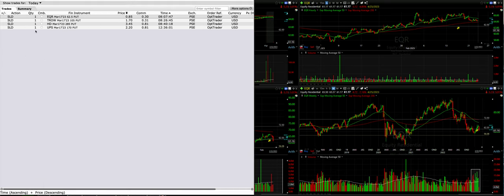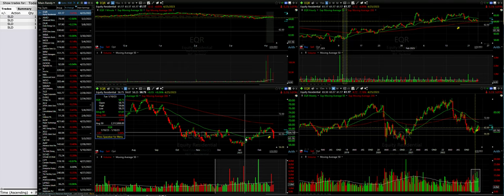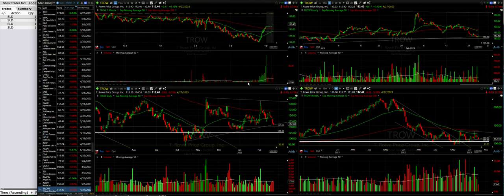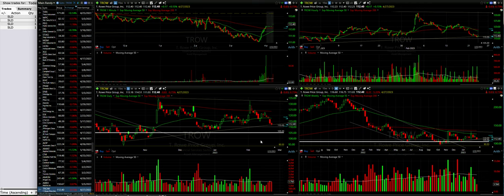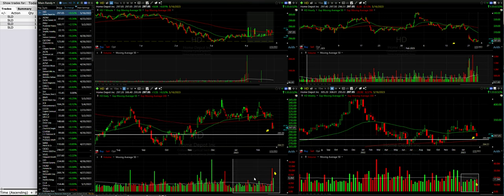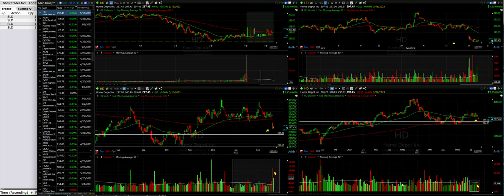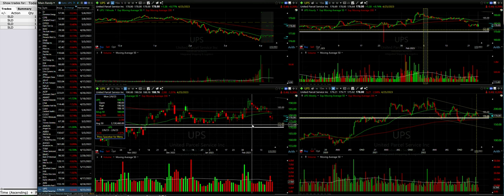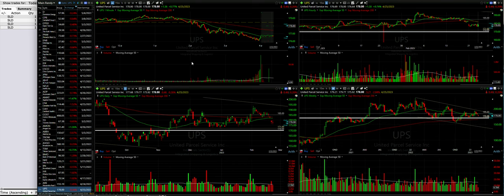Today's Option Trades for Patrons on 2/22/2023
Chapters
0:00 Intro
0:02 EQR Cash Secured Put Option Trade
2:00 TROW Cash Secured Put Option Trade
3:50 HD Cash Secured Put Option Trade
5:38 UPS Cash Secured Put Option Trade

Please find the option order(s) we got filled today:

Sold to open the EQR March 17 $62.5 cash secured put option for $.85 per share. EQR is approaching the 50 EMA on the daily chart and an area around 62.5 that served as resistance for it. Typically this turns into support.

Sold to open the TROW March 17 $105 cash secured put option for $1.70 per share.

Sold to open the HD March 17 $285 cash secured put option for $3.45 per share.

Sold to open the UPS March 17 $170 cash secured put option for $2.20 per share.

Happy investing!
Randy Perez